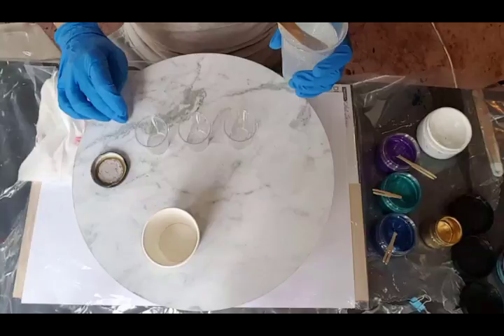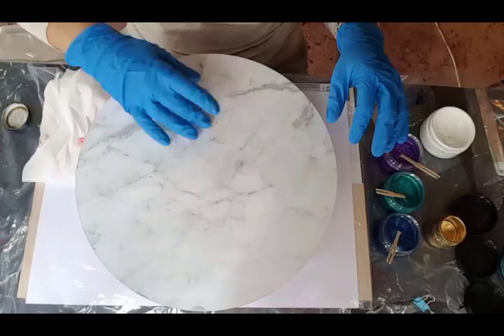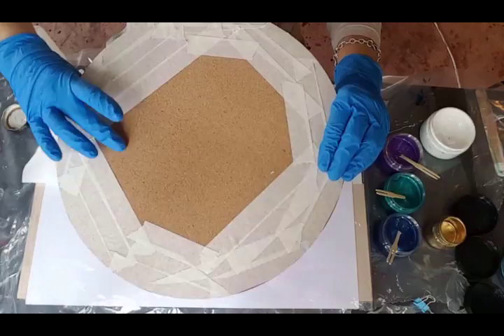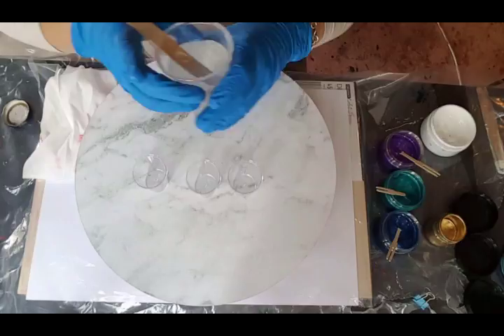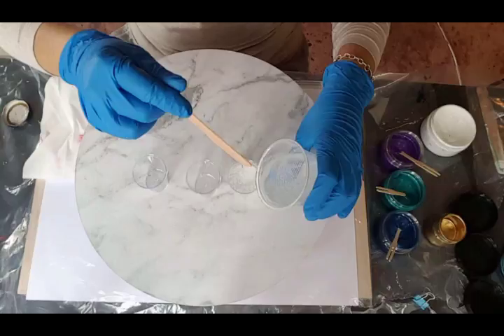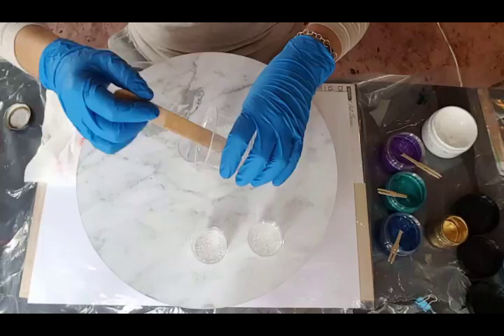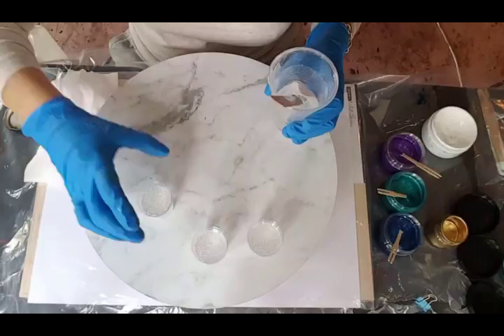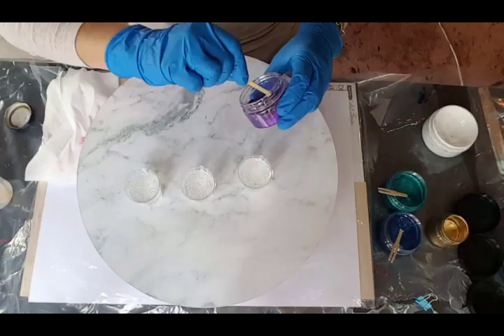Resin Art demo/ easy and effective puddle pour with new Le'Rez pigment pastes/ one for beginners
It was my absolute pleasure to sample a few new pearl and shimmer pigment pastes for you. They ( and more) will be available in the Le'Rez Expressions store on September the 1st.

LE'REZ EXPRESSIONS PIGMENTS ARE NOW AVAILABLE IN THE STATES.